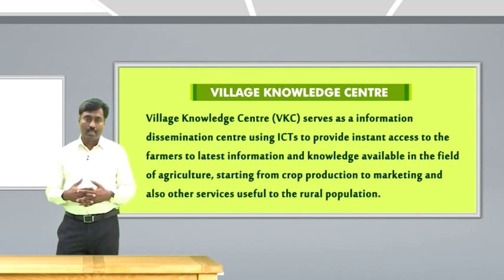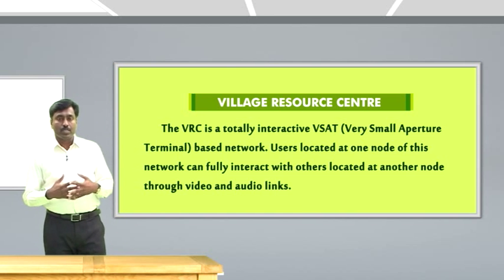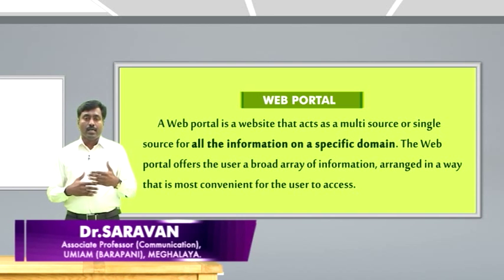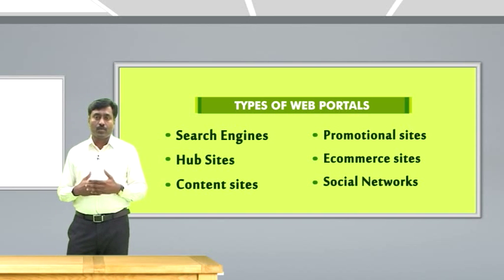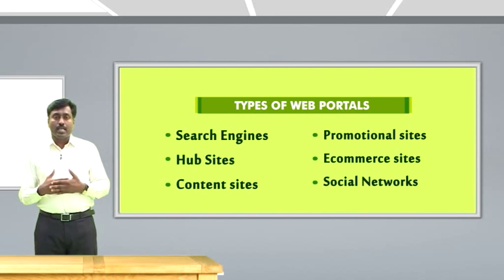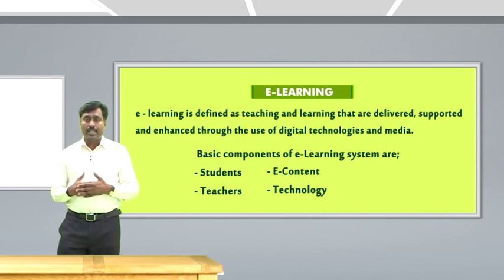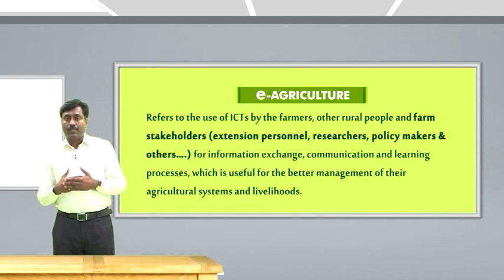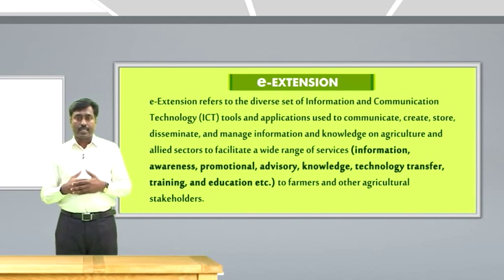1 ICT Concept and Relevance